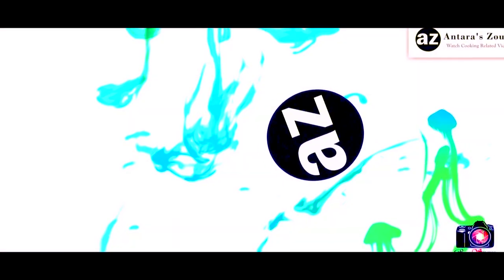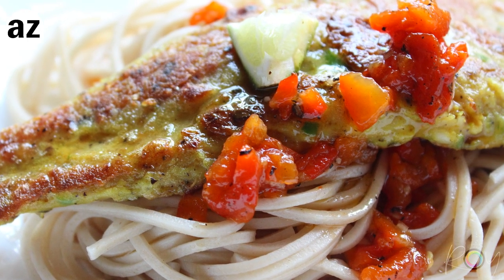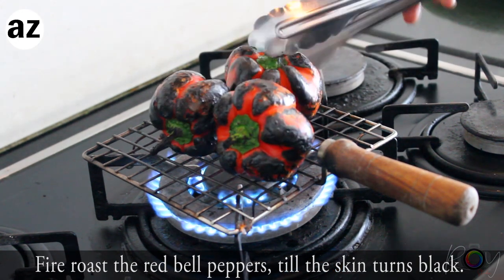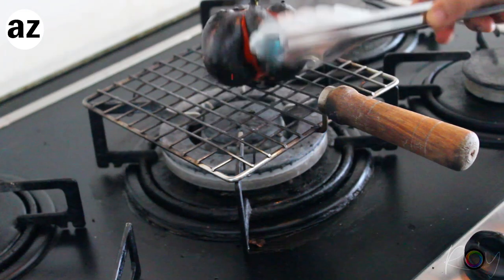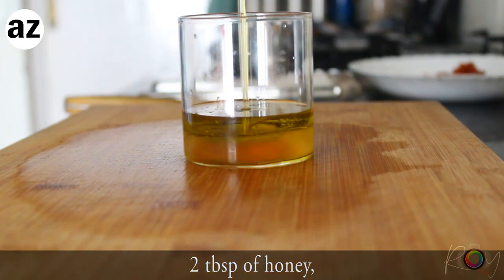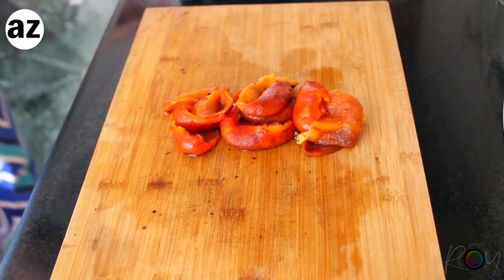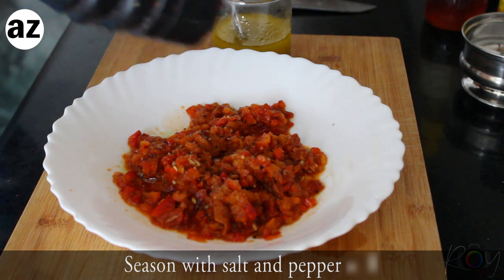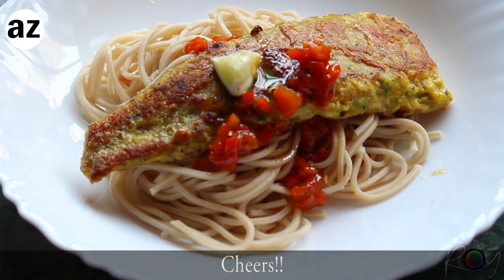Salsa Sauce Recipe | ROASTED RED PEPPERS | Red Bell Pepper Chutney|BBQ Sauce|Salsa Dip | Mexico City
A Taste of Mexico City: Red Pepper Salsa and Chutney, The Best Mexican Red Pepper Dip and Chutney, Spicy Red Pepper Recipes for BBQ and Tacos, Unforgettable Red Pepper BBQ Sauce Recipe, How to Make Flavorful Red Pepper BBQ Sauce

ROASTED RED PEPPER SALSA | How To Make Salsa Sauce Recipe??
 लाल शिमला मिर्च सालसा रेसिपी |
মেক্সিকান স্টাইল সালসা রেসিপি

ROASTED RED PEPPERS | Salsa Dip Recipe | Red Bell Pepper Chutney | BBQ Sauce | Tacos | Mexico City | Salsa Recipe

LEARN HOW TO MAKE FRESH RED BELL PEPPER SALSA IN INDO-MEXICAN STYLE FROM SCRATCH AT HOME??

Steps by steps instructions:-
1. Fire roast the red bell peppers, till the skin turns black.
2. Keep it covered in a bowl, and let it cool down.
3. Make a vinaigrette with –
a) 2 tbsp extra virgin olive oil
b) 2 tbsp vinegar
c) A few drops of Tabasco
d) 2 tbsp of honey
e) A few pinches of salt.
4. Emulsify all these liquids together, until it's creamy.
5. Peel and finely chop the peppers. Grate in a garlic clove.
6. Season with salt and pepper, and mix everything together with the vinaigrette.
7. Chill it in the refrigerator, till use. Cheers !

2. EASY HOMEMADE SAVOURY/SWEET BREAD RECIPE |अब घर पर भी बना सकते हैं बेहतरीन सॉफ्ट ब्रेड | তুলতুলে নরম আতা পাউরুটি

3. EASY HOMEMADE DINNER ROLLS/ PAV BREAD | ऐसे बनाएं रुई जैसा सॉफ्ट लदी पाव ब्रेड | পাউরুটি রেসিপি

5. EASY HOMEMADE PASTA RECIPE| How To Make Indian Style Pasta At Home From Scratch? घर पर बनाये पास्ता

salsa sauce recipe
salsa sauce recipe